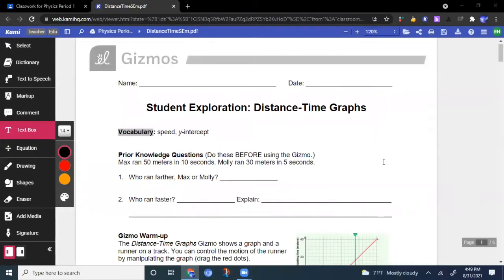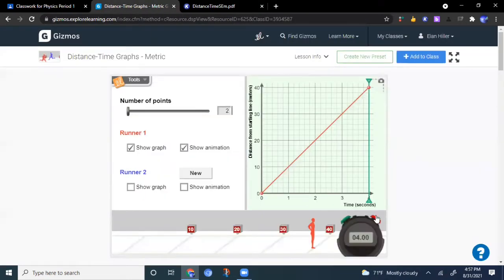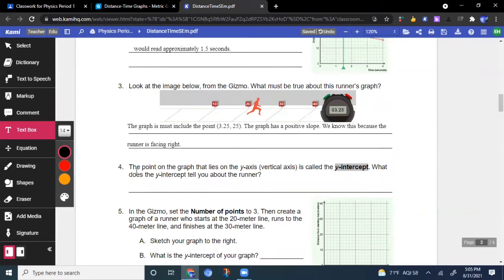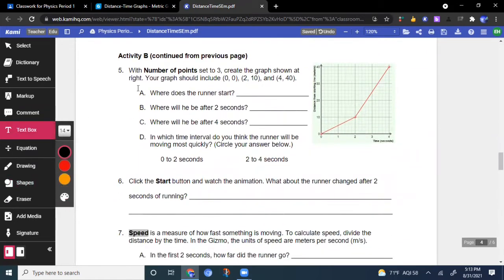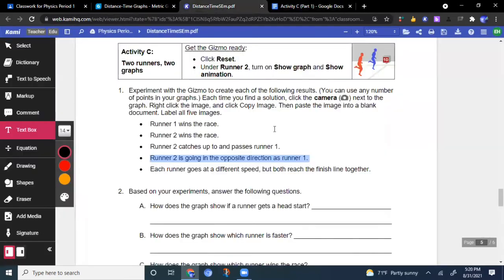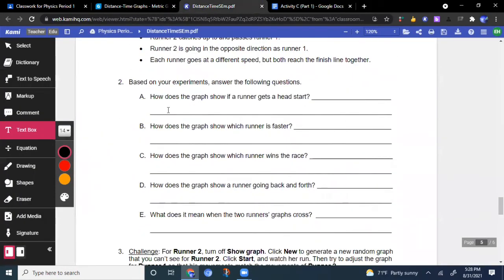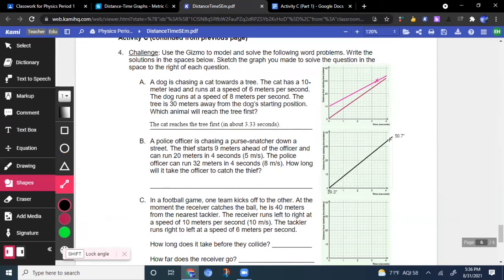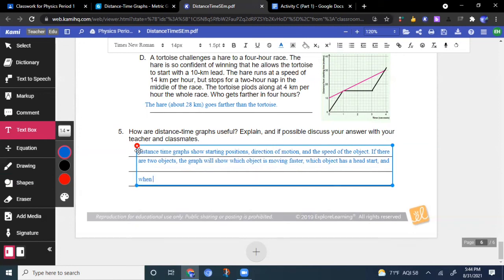Distance -Time Graph (Metric) Gizmo Lab Tutorial